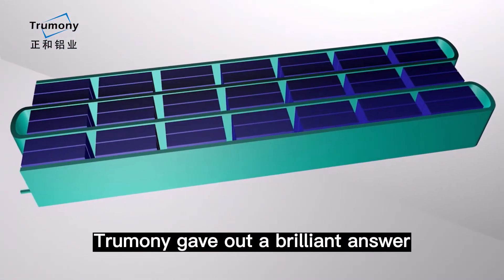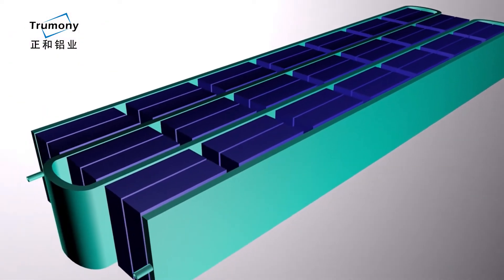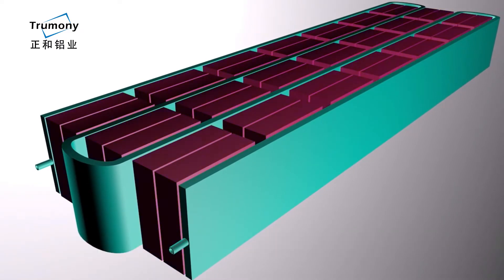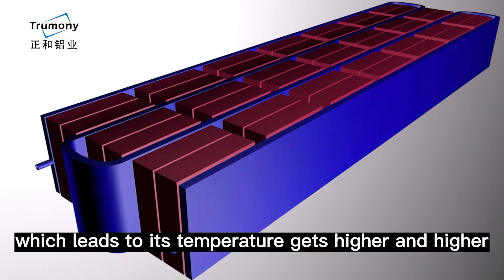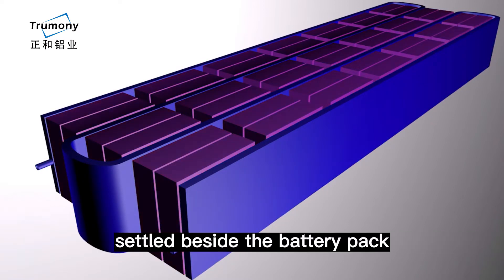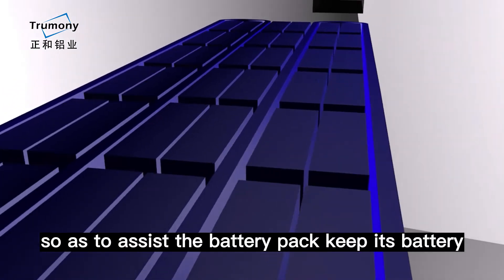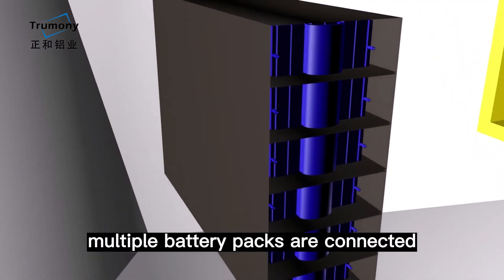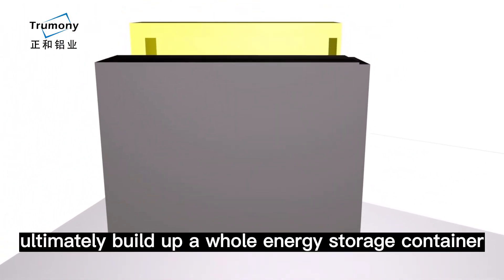NEW COOLING SOLUTION FOR SQUARE BATTERY PACK TRUMONY THERMAL SOLUTION EV BATTERY PACK COOLING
Trumony Snake Tube
The cooling ribbon, we also call it snake tube, is mainly produced by extruding, and its internal flow channel passes coolant, a mixture of water and glycol, which flows according to a certain flow rate and pressure, so as to balance the battery working temperature. Comparatively, the cooling ribbon has the advantages of large contact area, side-to-side heat exchange, long life, and excellent air tightness.
We Trumony Aluminum Limited is committed to providing clean aluminum material solution to the market
"Through the discovery and creation to bring value to customers" is the company philosophy
"Trust in Harmony is the company culture.

NOW
Through years of developing,now we are widely engaged in transportation heat exchange cable, packaging construction,electronics environmental protection and other fields,Apart from our current production,we are also actively developing new aluminum materials and searching for customers solutions which is best suited for different industries to meet the precise needs of customers.

FUTURE
We hope through our daily work, we could promote environmental protection, reduce social costs promote employment and family harmony, thus our own value could also be realized.

We welcome the clients from all over the world visiting and discussing business together.
hope we can accompany you along the way of our development.
Trumony Aluminum Limited was established in 2006 and mass production began in Jan. 2007. With ISO 9001:2000 and ISO/TS16949:2002 certificated, we are one of the global leading and most specialized suppliers of heat exchanger materials for automobile, HVAC and industrial cooling tower. With the development of the new energy car industry.Trumony dedicated to provide different solution to the BTMS battery thermal management system.We can provide different types of water cooling plate.Such as brazing type,extruded type.roll bond plate type water cooling plate. Custom development or manufacturing is also available to offer.
Bring technology to the ground by material innovation and development,we are always on the road.